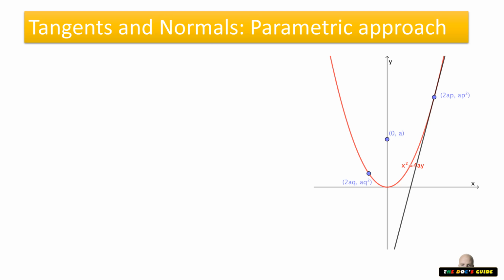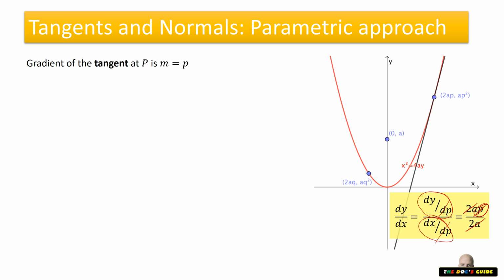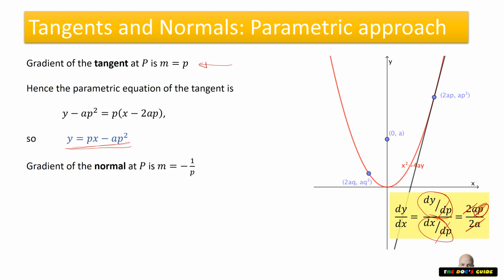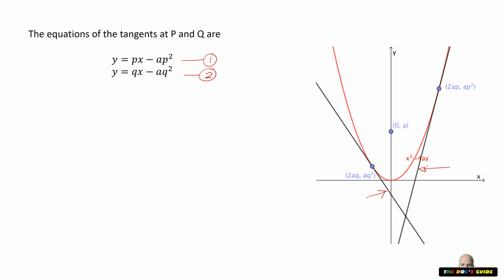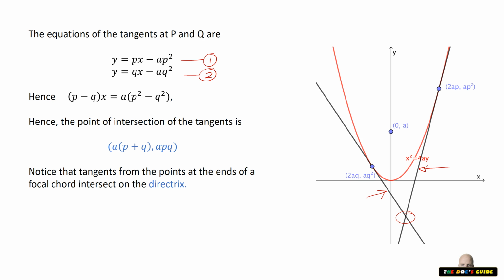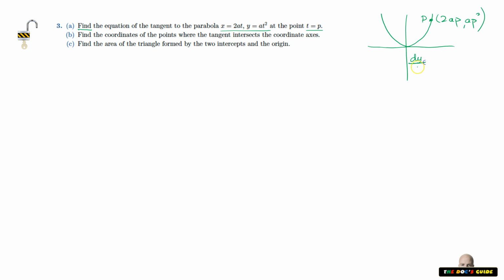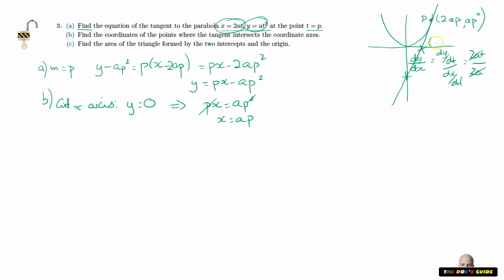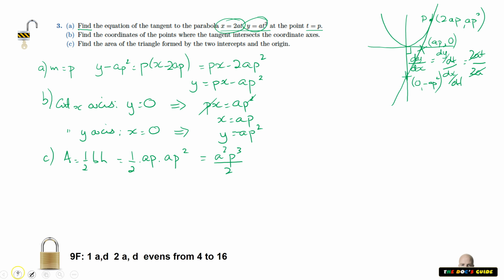Tangents and normals; parametric approach